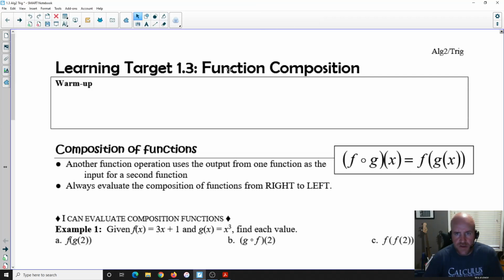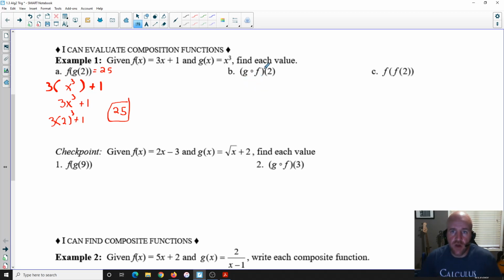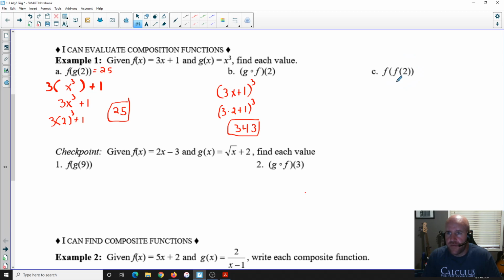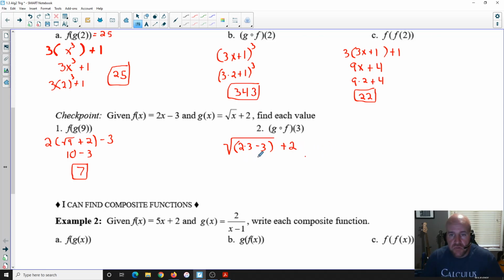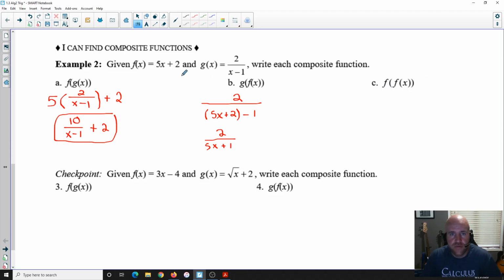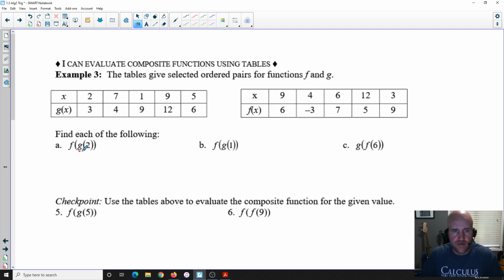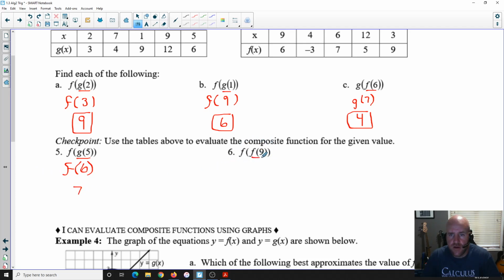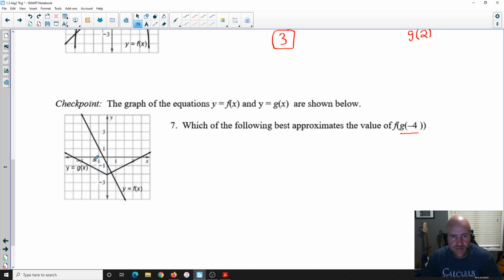1.3 Alg2 Trig